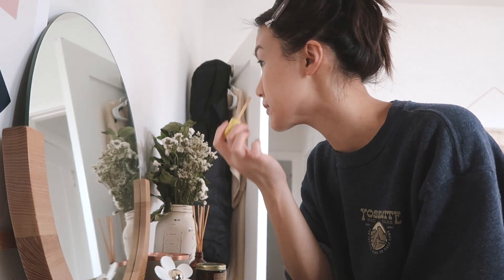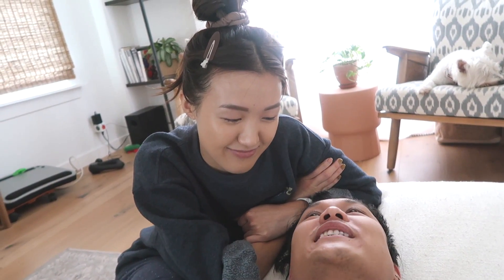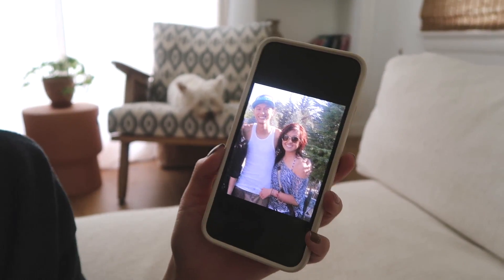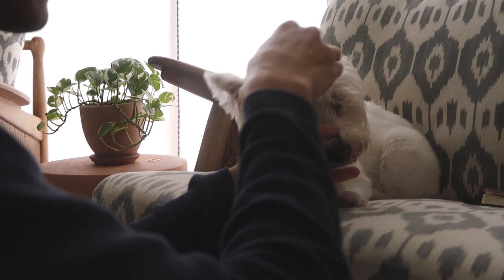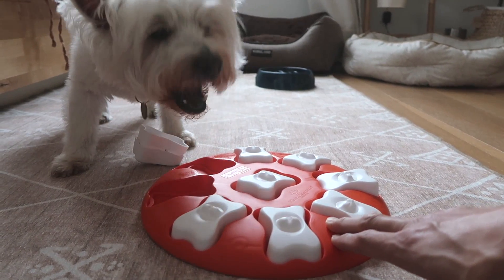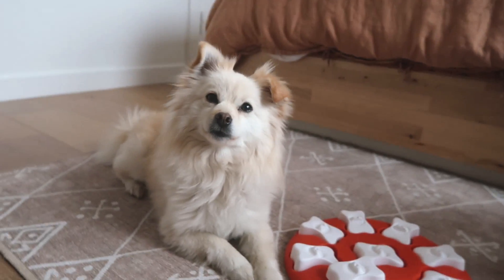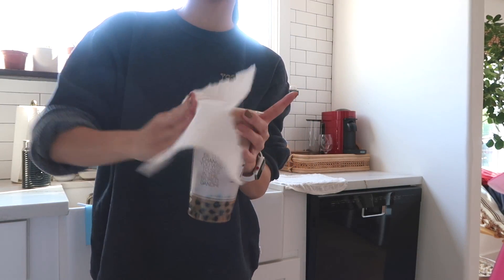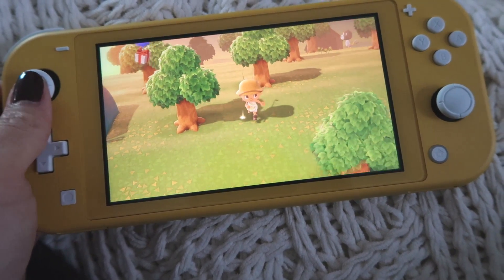Cheating Dreams | WahlieTV EP747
Enjoy this fun vlog, lots of laughs in this one!

Connect with Wah!

Connect with Weylie!

Videos created with:
Canon G7X III